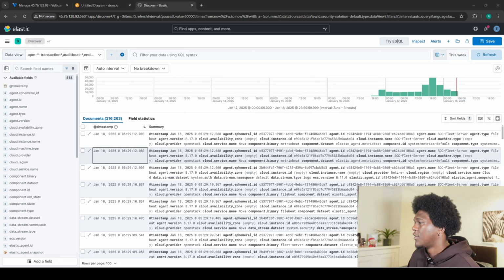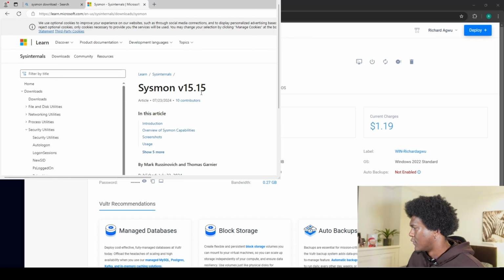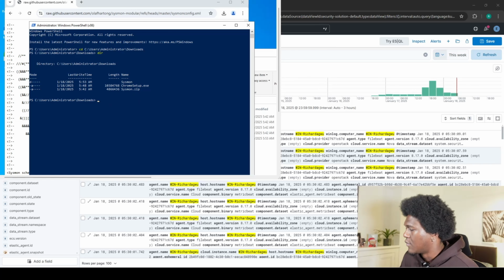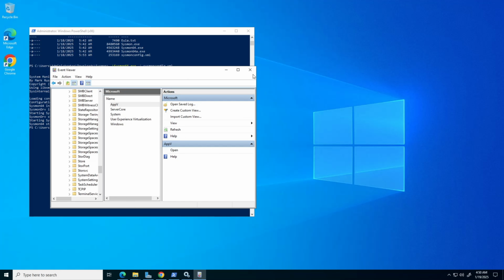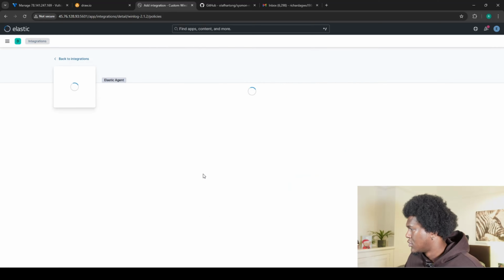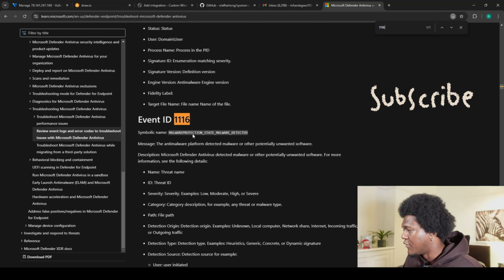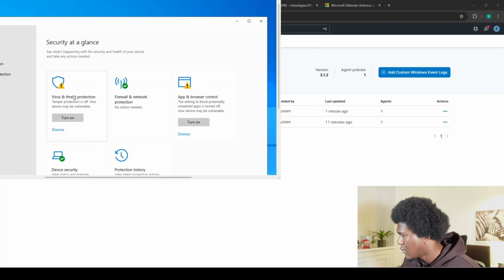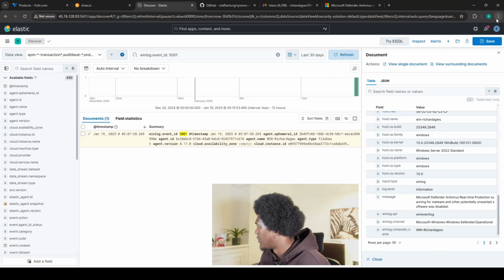How to setup Sysmon & Windows Defender on Elasticsearch | Part 3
In this video, I demonstrate how to install and configure Sysmon on a Windows machine, and then integrate Sysmon and Windows Defender with Elasticsearch to collect security logs efficiently.

Key Steps:

Step 1: Installing Sysmon (System Monitor) on Windows to capture detailed system activity (processes, network connections, file changes, and more).

Step 2: Configuring Sysmon with a custom XML policy to filter and prioritize critical events.

Step 3: Setting up Windows Defender to forward logs alongside Sysmon data.

🚀 Why This Matters:

Sysmon provides granular visibility into system behavior, while Windows Defender offers built-in antivirus telemetry.

By funneling logs into Elasticsearch, you gain a unified platform for detecting anomalies, investigating incidents, and hardening your defenses.

This project highlights my experience in endpoint monitoring, log collection, and security tool integration, showcasing my ability to enhance system security through proactive monitoring.

📌 Technologies Used:

1. Sysmon (System Monitoring)
2. Windows Defender
3. Elasticsearch

If you're looking for someone with hands-on experience in log analysis, security monitoring, and SIEM integration, let’s connect! 🚀